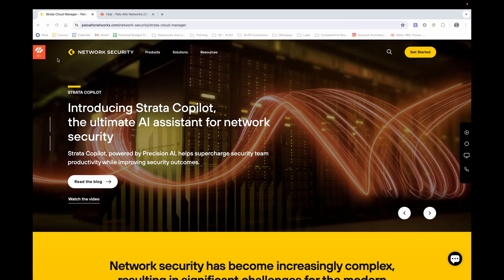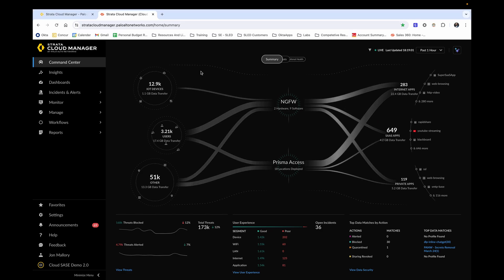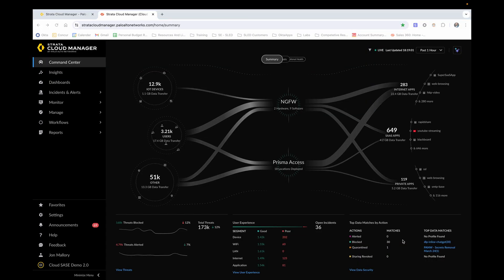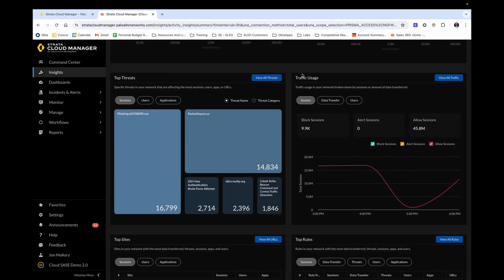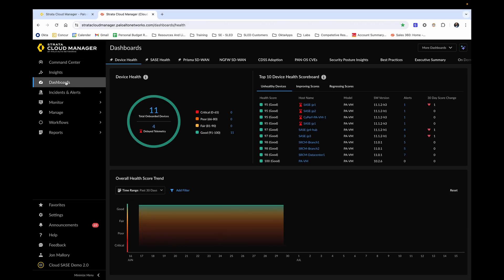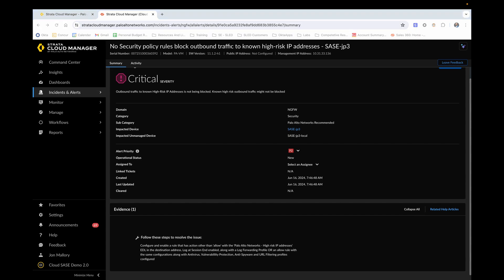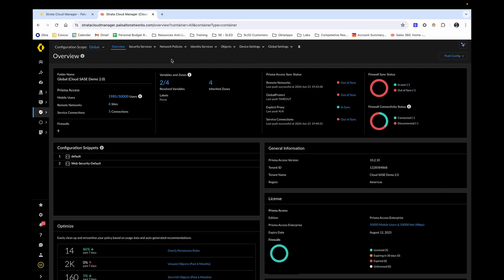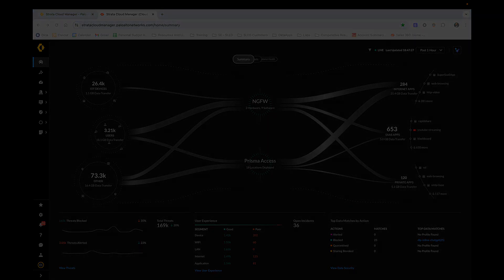Unleash the Power of Visibility With Palo Alto Network's Strata Cloud Manager!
Hello Viewers,

In this video we will be exploring some of the power of Strata Cloud Manager. This video was originally made for our live community YouTube channel. I am uploading it here to also add to mine!